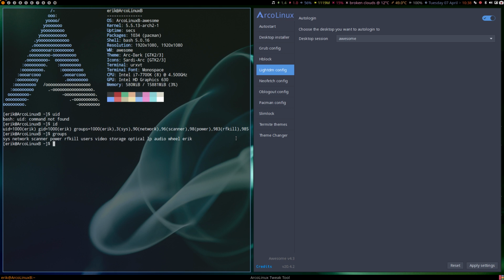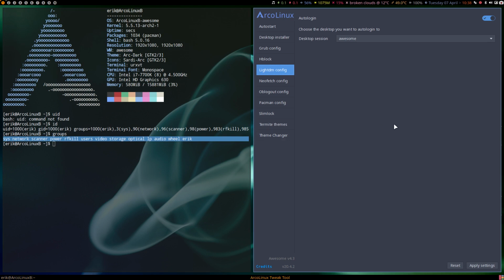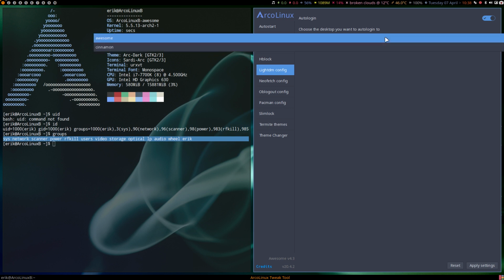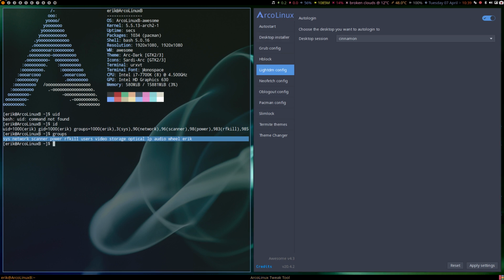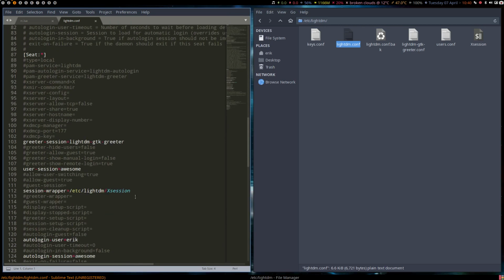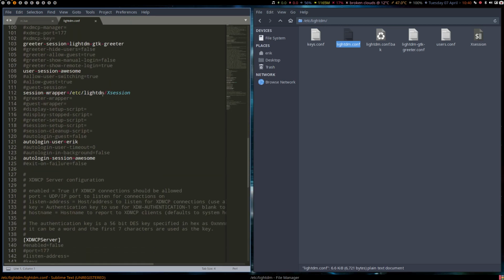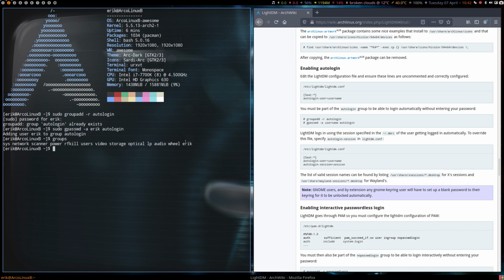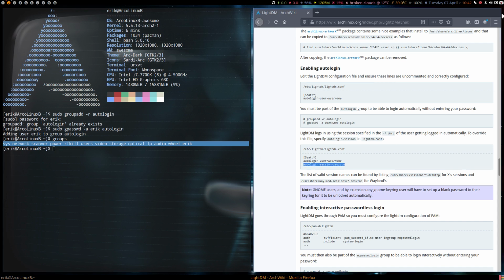ArcoLinux : 1471 how to autologin with lightdm - technical explanation